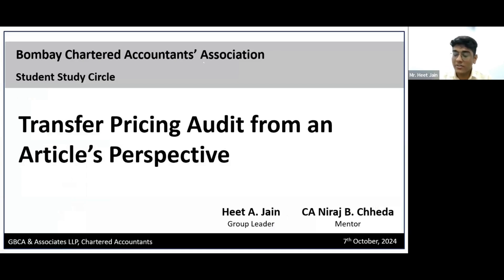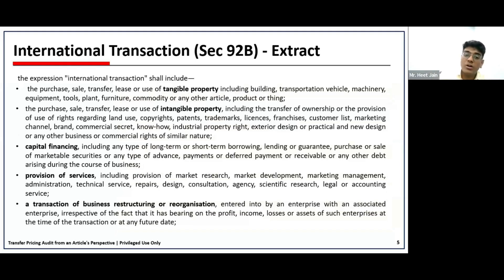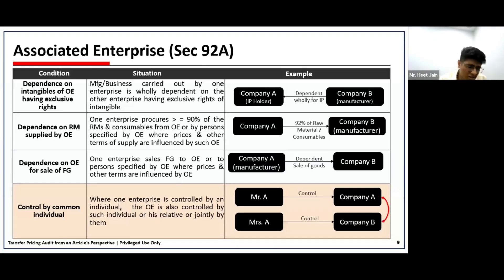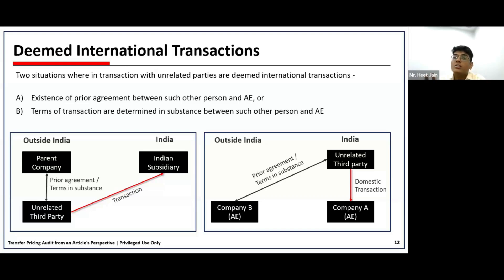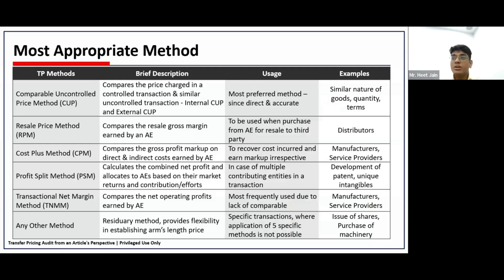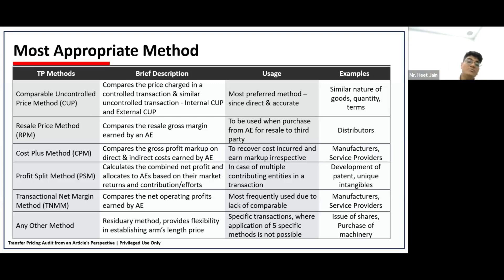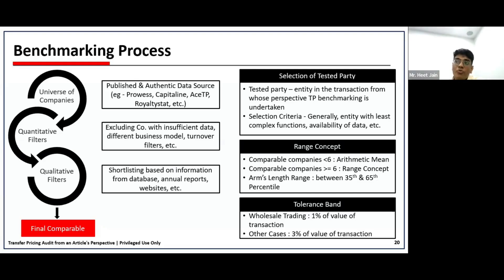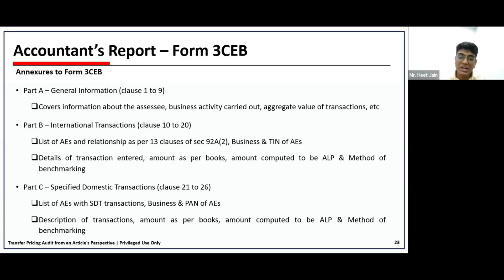Transfer Pricing Audit from article's perspective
Student Study Circle Meeting on Transfer Pricing Audit from an Article’s Perspective

Group Leader - Mr. Heet Jain
Mentor - CA Niraj Chheda